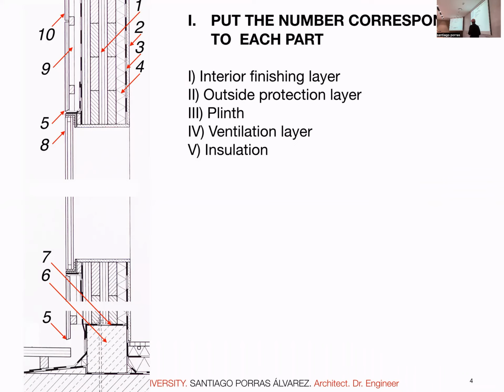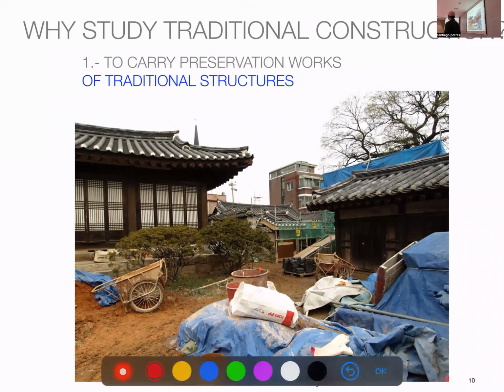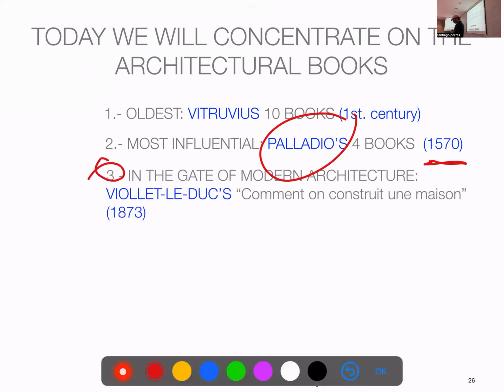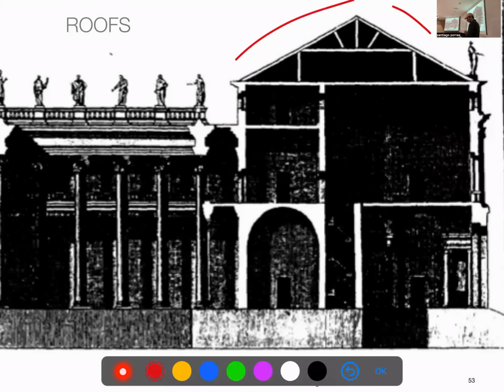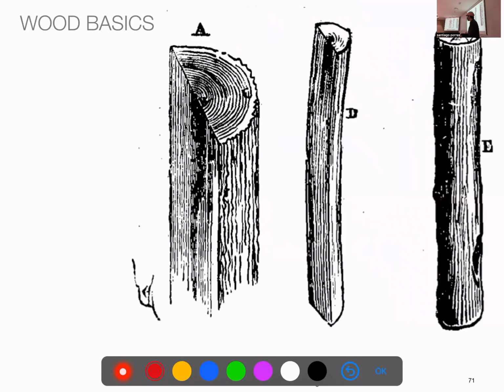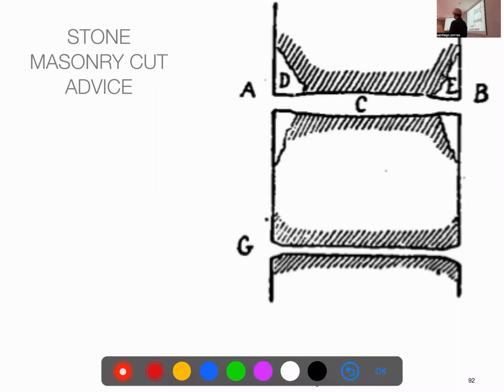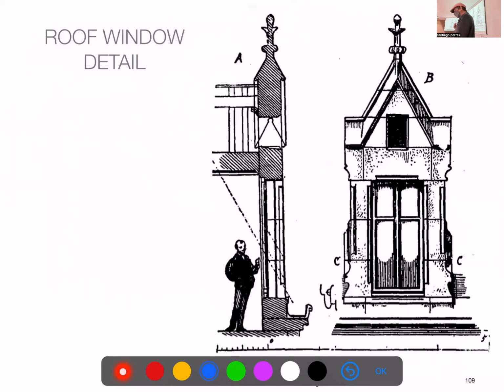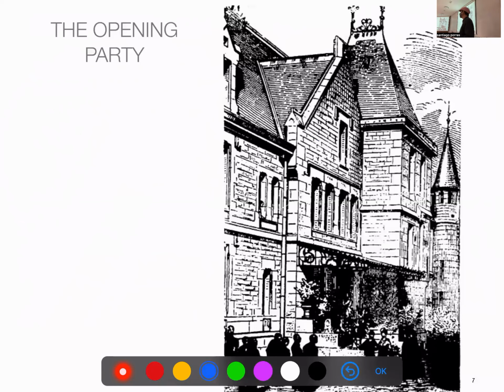25 Traditional Construction I